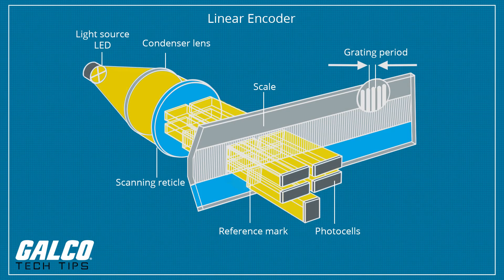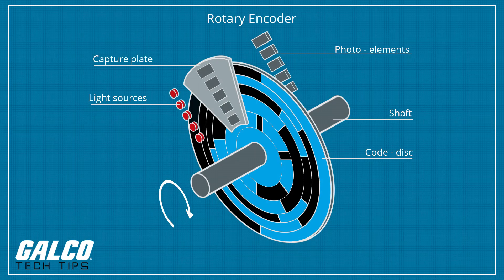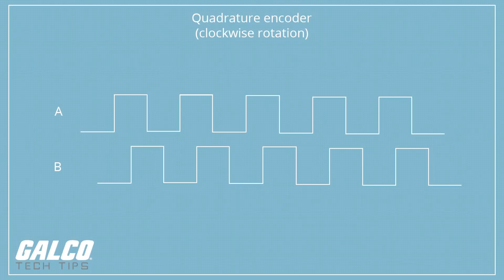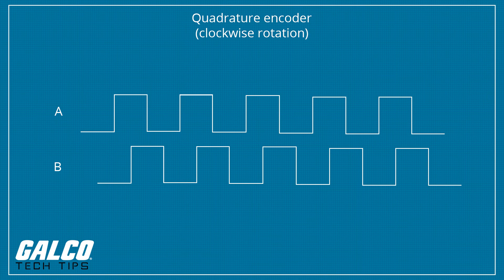What is an Encoder and how does it work? - A Galco TV Tech Tip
An encoder is a communication device that controls the motion of an operating device. Encoders can help determine the speed or position of a motor, or other moving equipment. Encoders convert motion to an electrical signal that can be read by some type of control device in a motion control system, such as a counter or PLC. The encoder sends a feedback signal that can be used to determine position, count, speed, or direction.  A control device can use this information to send a command for a particular function.

There are two different types of encoders: linear and rotary. A linear encoder responds to motion along a path, while a rotary encoder responds to rotational motion.